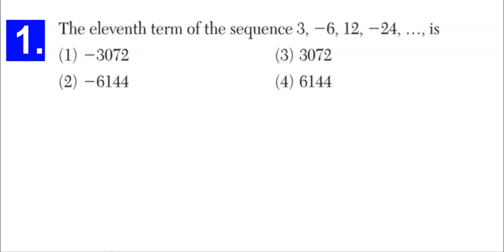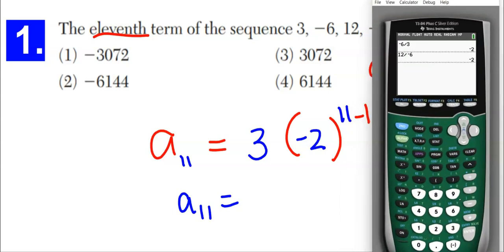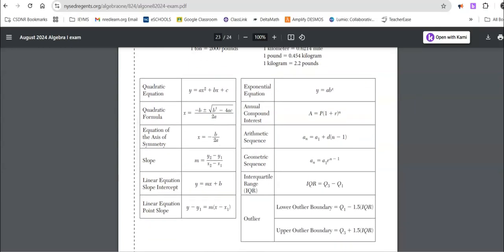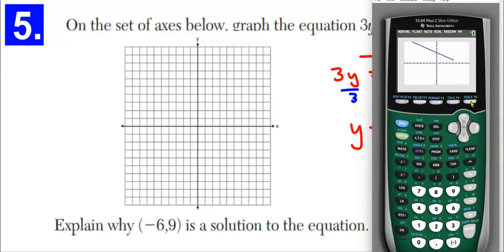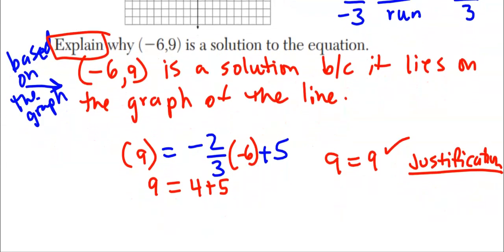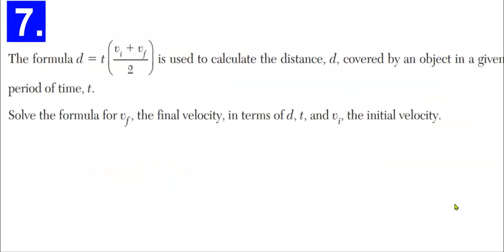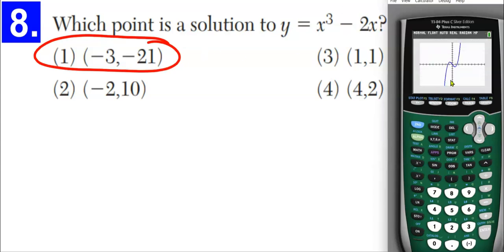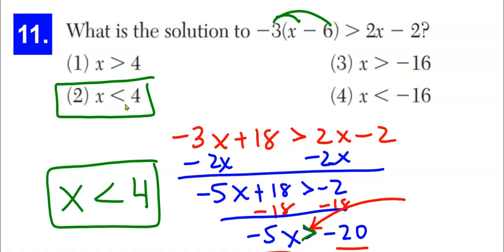RR#29 (Regents Review #29)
Review actual Algebra 1 Regents questions covering the following topics:
Arithmetic Sequences
Verbal Descriptions of Exponential Growth
Solving Equations in One Variable
Determining if Points are Solutions
Solving for a Specified Variable (Transforming Formulas)
Point-Slope Formula